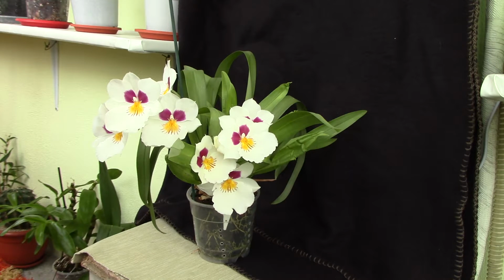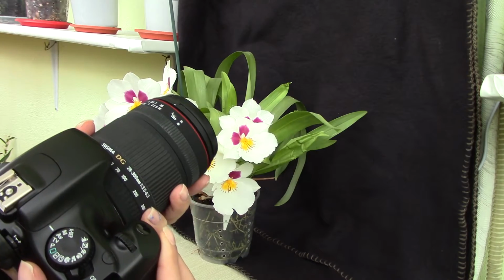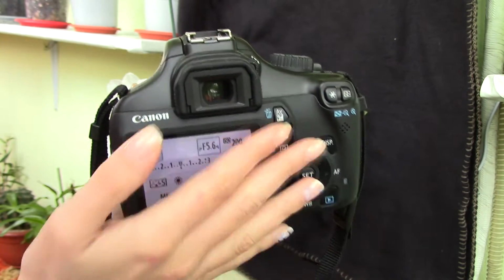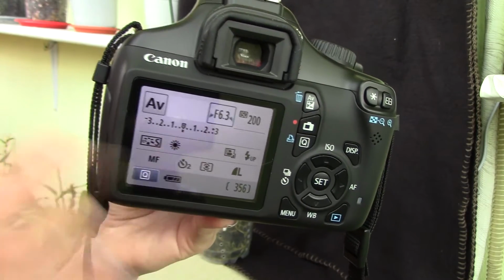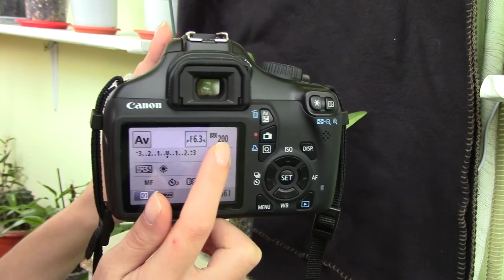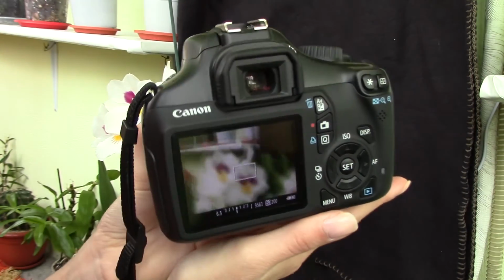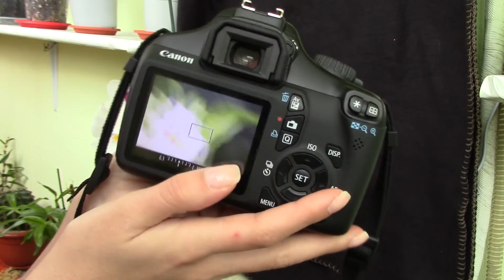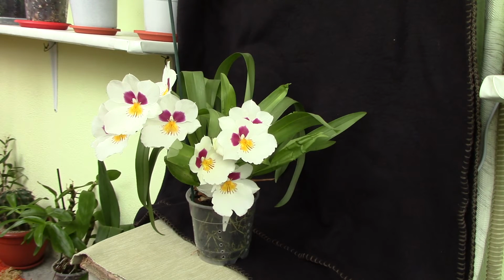Q&A - How do you photograph Orchids?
Today's question is: How do you take photographs of your orchids?

Learn more about my camera Canon EOS 1100 D for USA
for Europe

for USA
for Europe